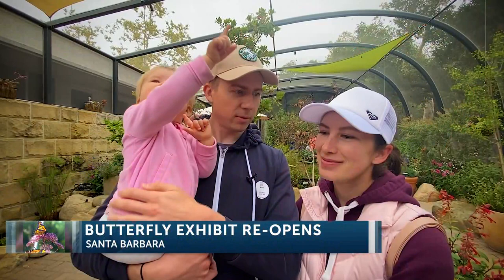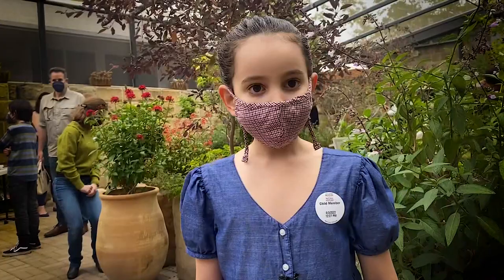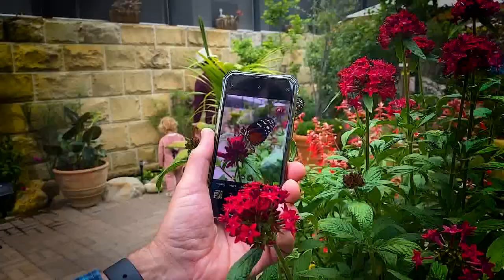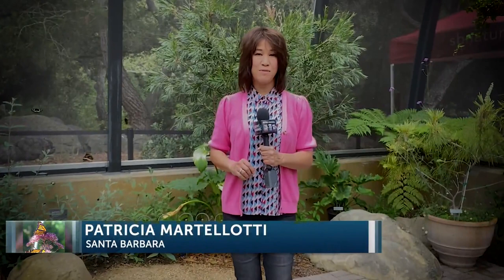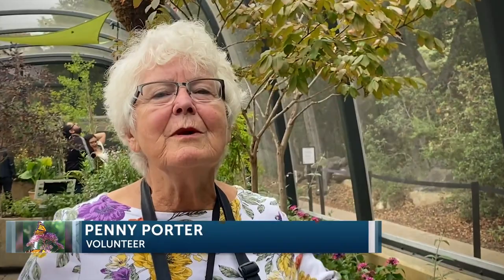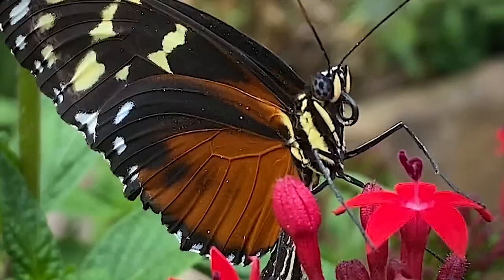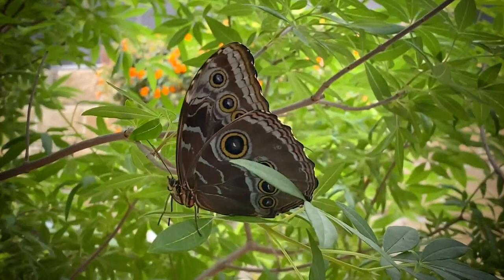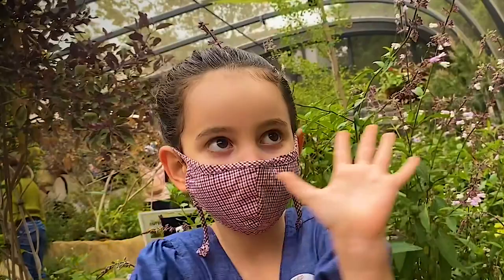Thousands of visitors visiting butterfly exhibit at Santa Barbara Museum of Natural History